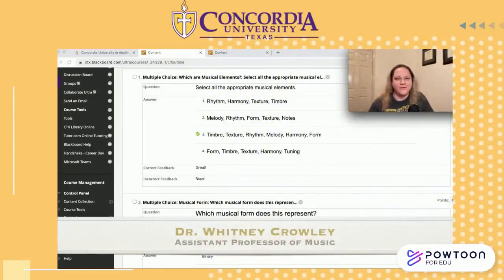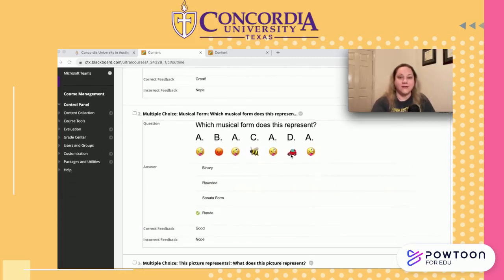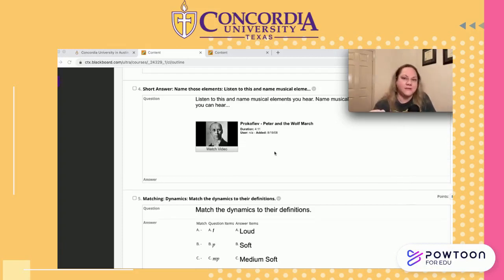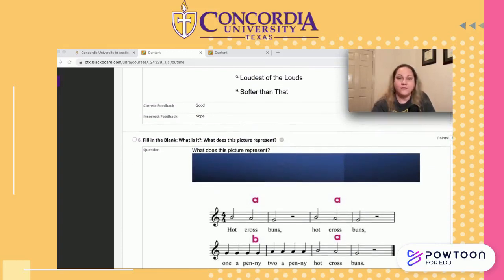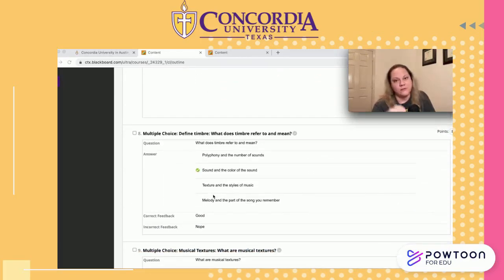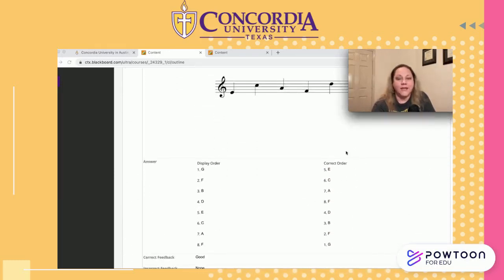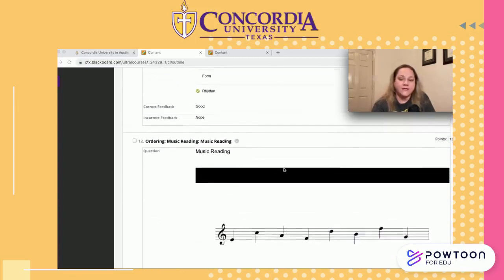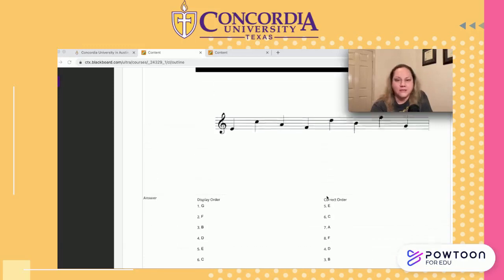Summer 2023 Faculty Professional Development